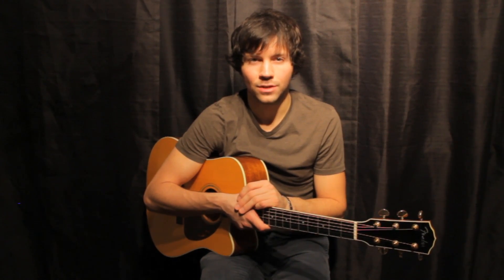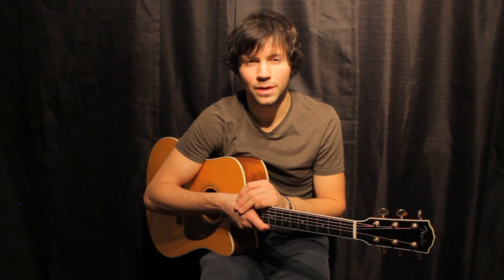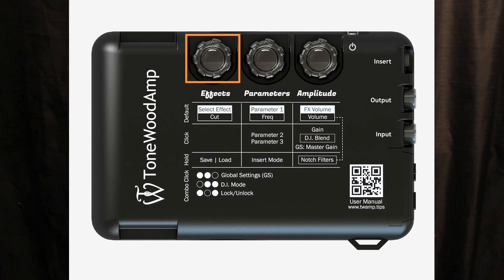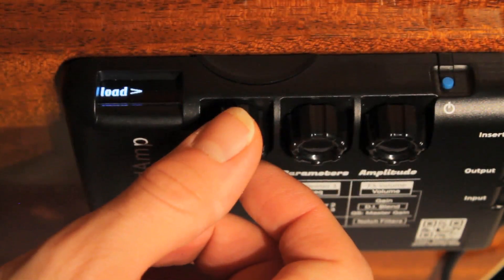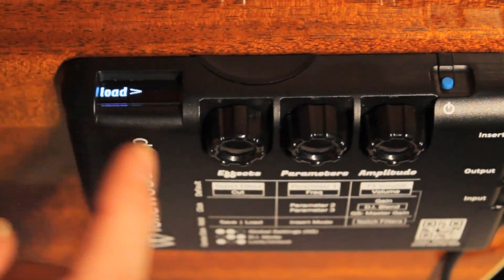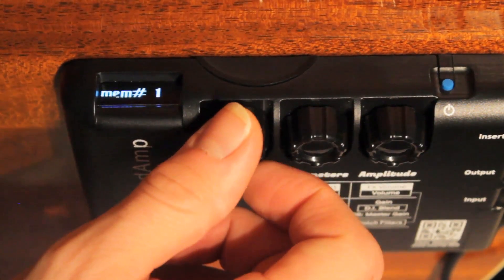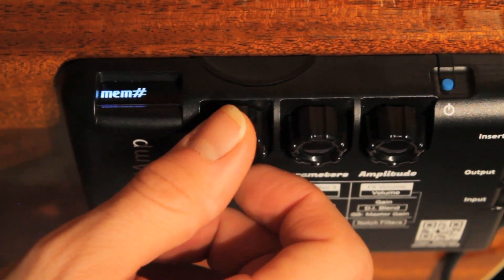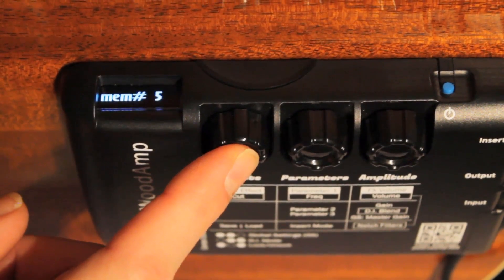Save and load effects (3.5)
A guide on saving & loading presets